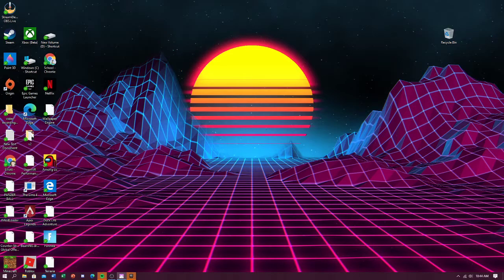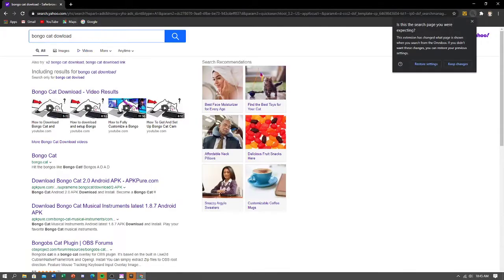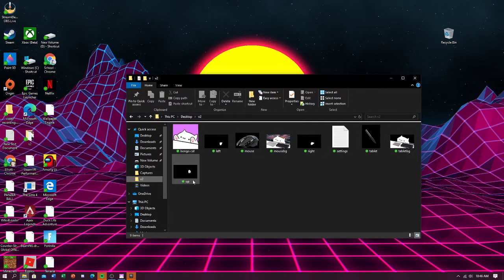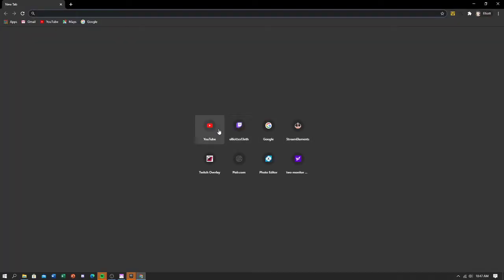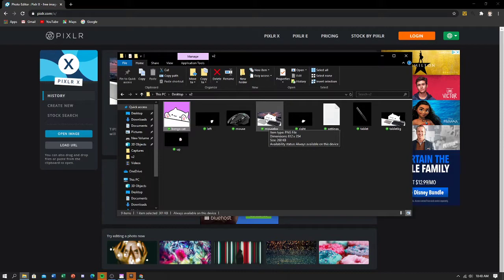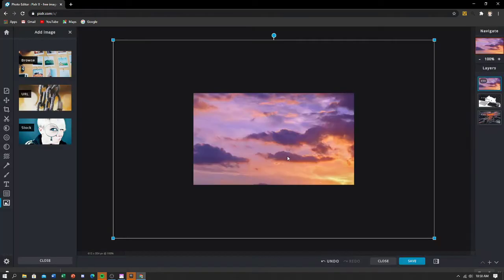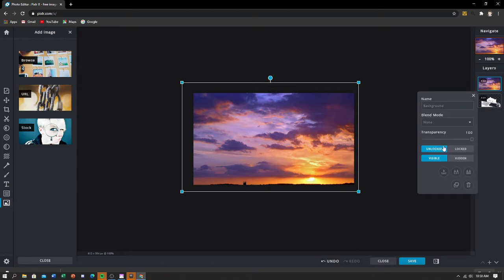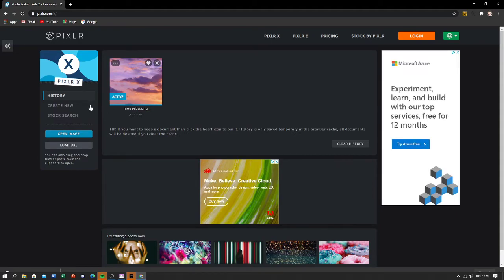Bongo Cat Tutorial How To Set Up Him For Streaming.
if you don't have a camera for streaming this might help or if you do you can still do this. watch this video to know how to get bongo cat also in description for link to bongo cat. also social down below.